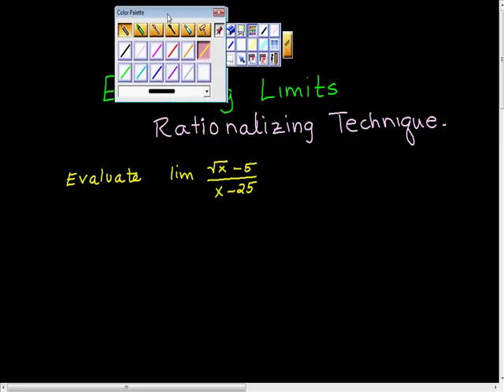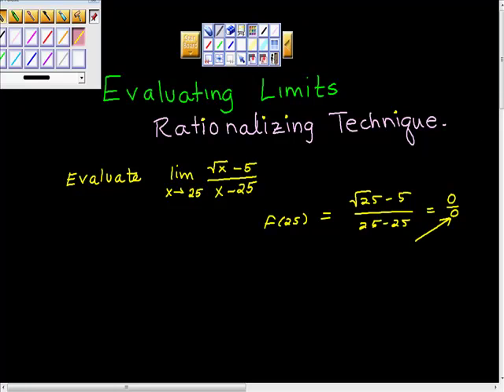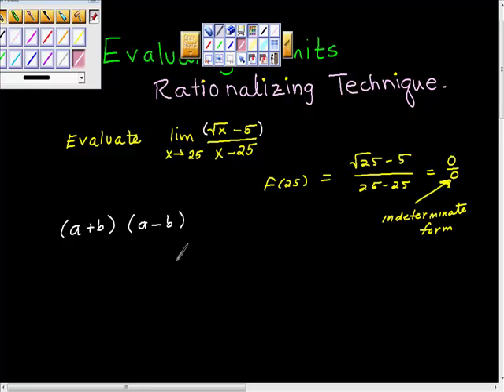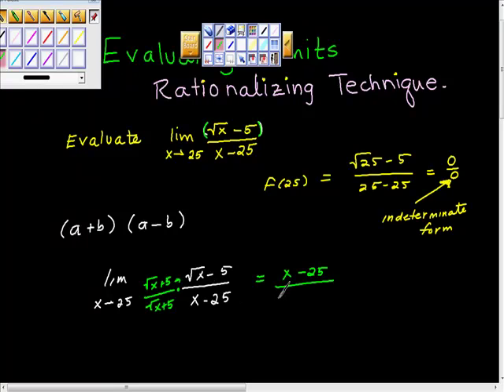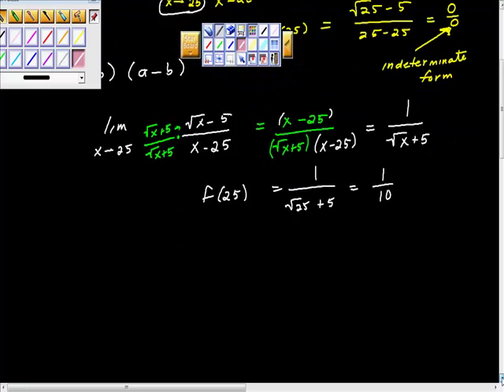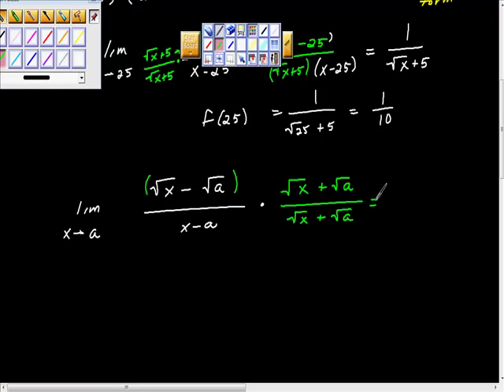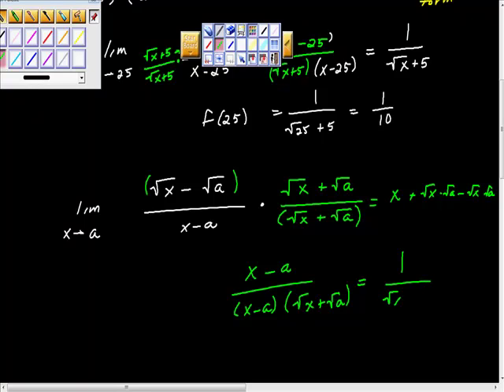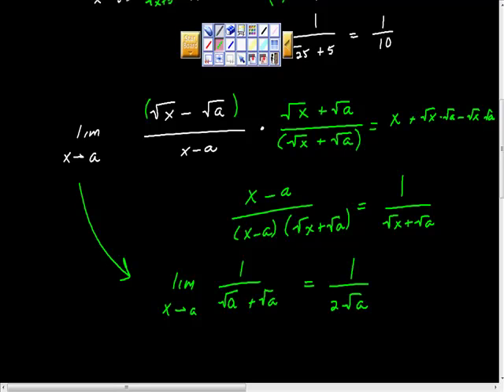Rationalizing Technique Evaluating Limits AP Calculus AB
There are a few really good techniques for finding limits this video covers one of them.  great for ap calculus ab students